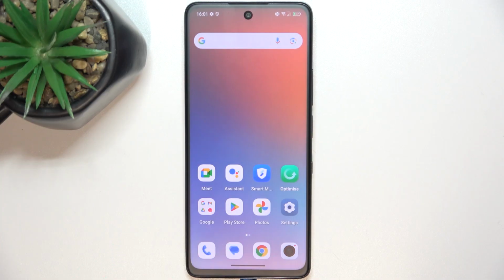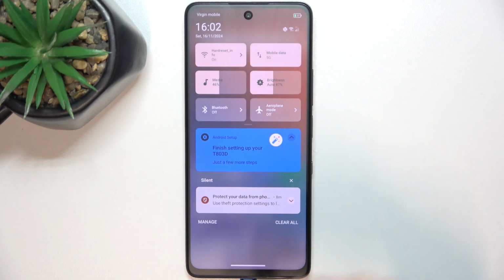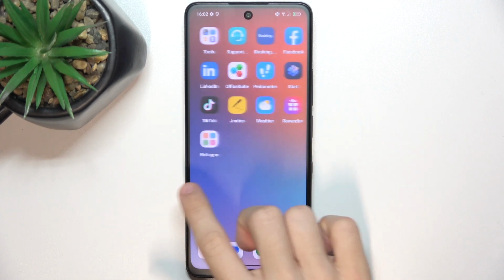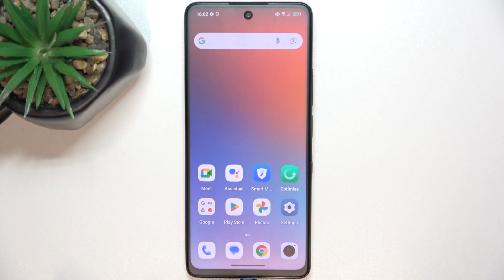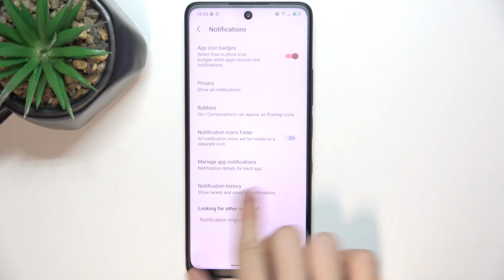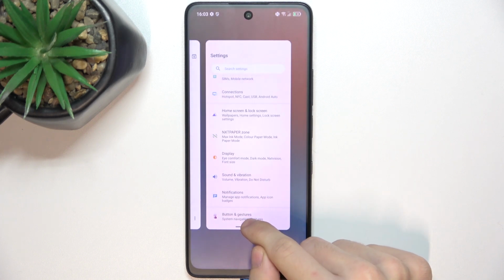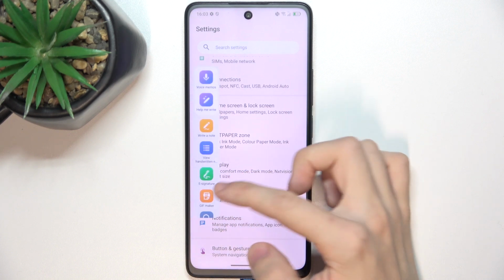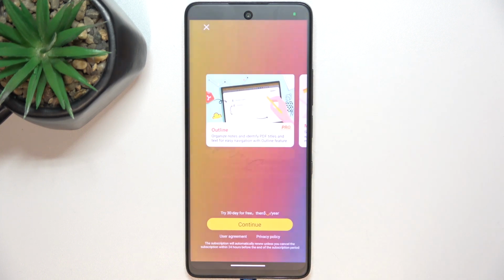TCL 50 Pro NxtPaper - All Available Motion & Gestures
In this video, we showcase all the basic gestures and motions available on the TCL 50 Pro NxtPaper phone. Learn how to navigate your device using swipe, tap, and other touch gestures to enhance your user experience. Follow this step-by-step guide to make the most out of your phone's intuitive controls.

What gestures are available on TCL 50 Pro NxtPaper? How to find the list of control gestures on TCL 50 Pro NxtPaper? How to use gestures on TCL 50 Pro NxtPaper smartphone?